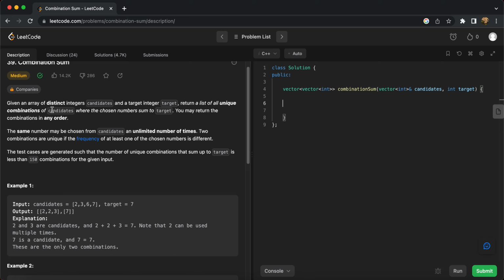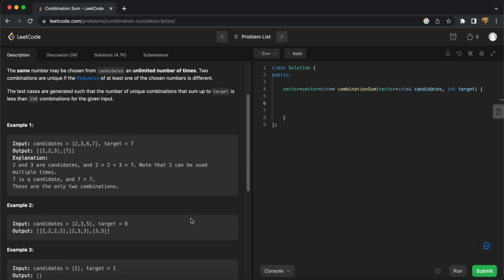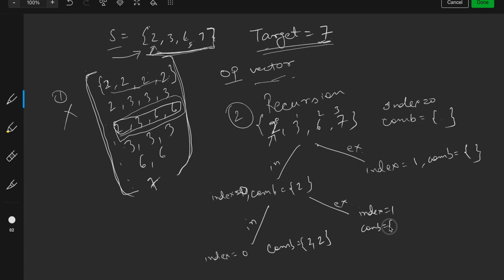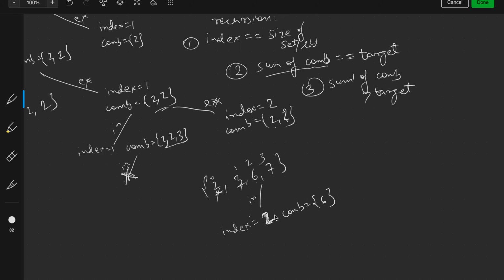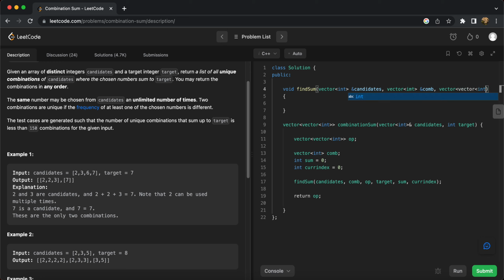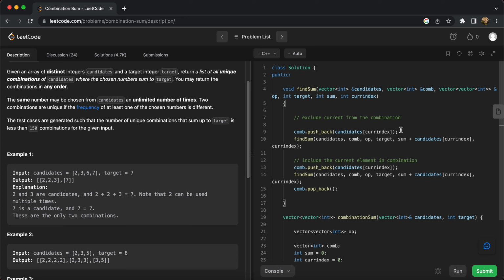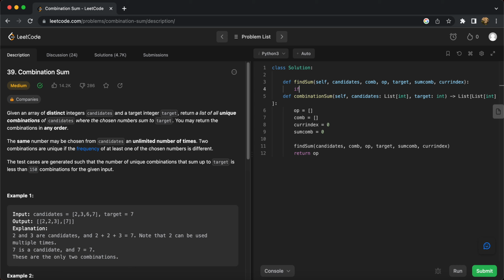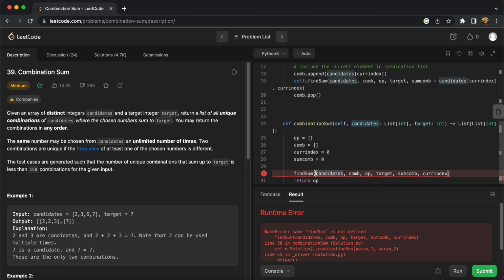Combination sum 1 | DSA coding interview | MAANG Interview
combination sum  1 equals target DSA coding interview
maang interview
coding interview
software interview
DSA interview